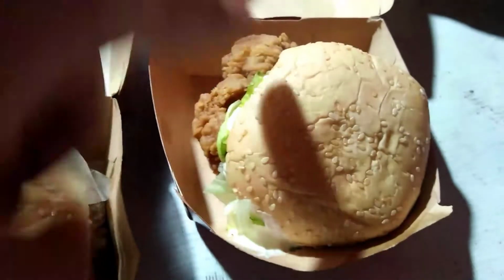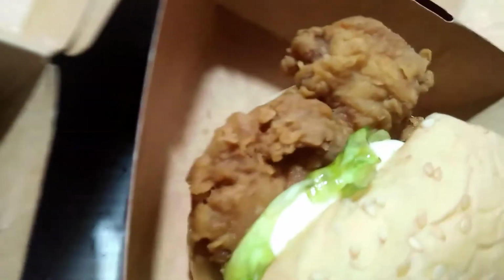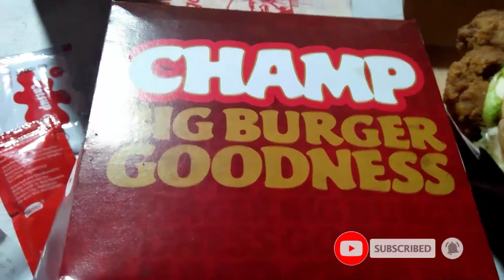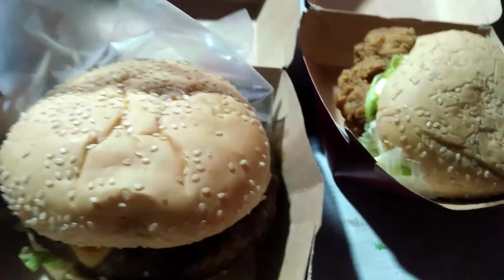MUKBANG BIG BURGERS 2019 | JOLLIBEE CHAMP | KFC ZINGER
Mukbang
Burger
Jollibee
KFC
Walang mcdo